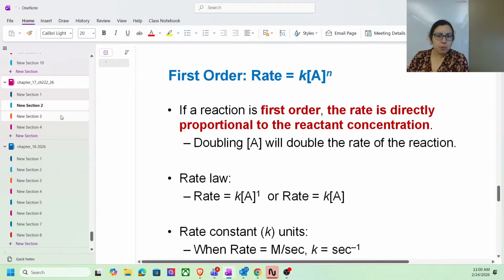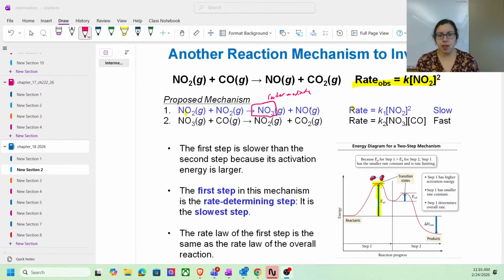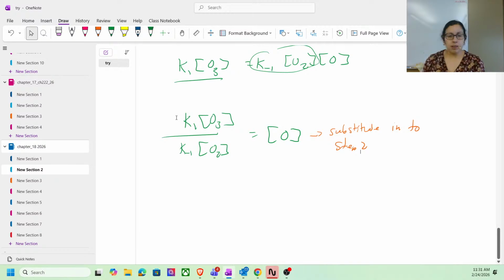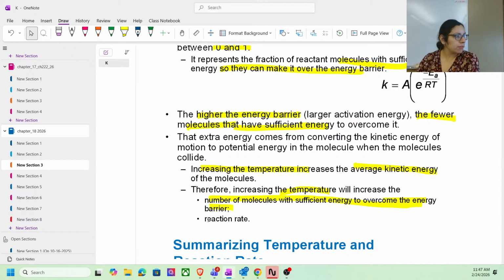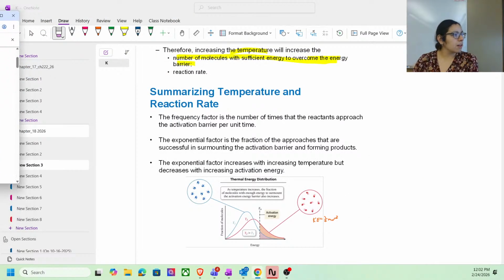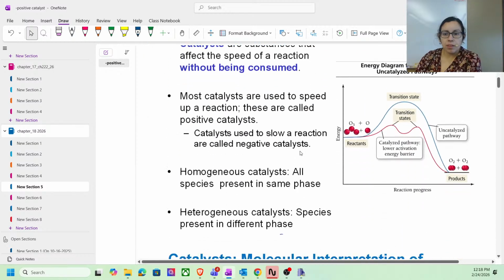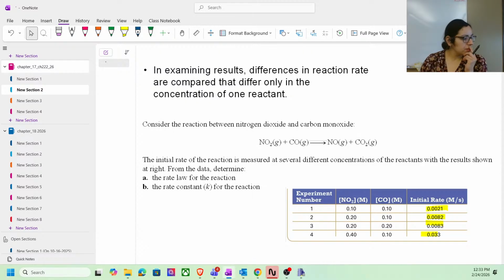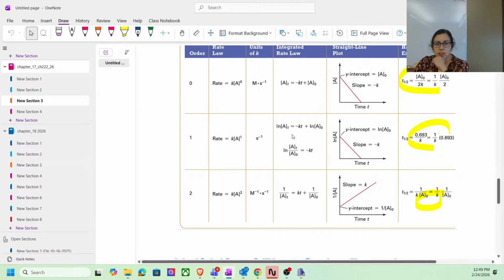CH 222 Week 8 Tuesday W' 26